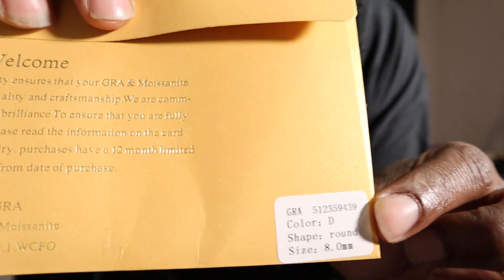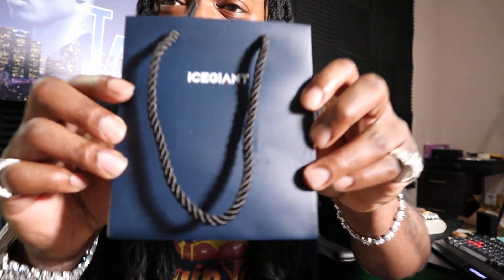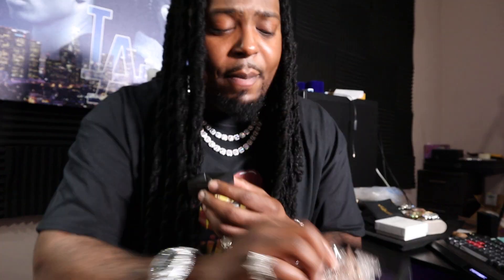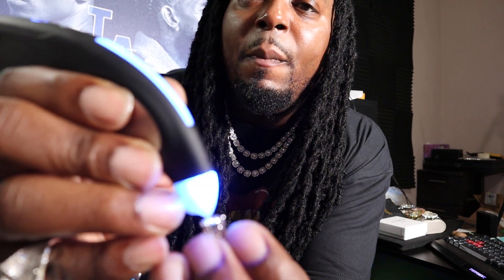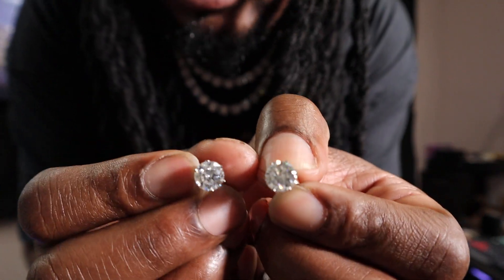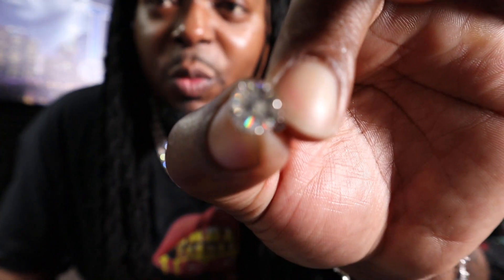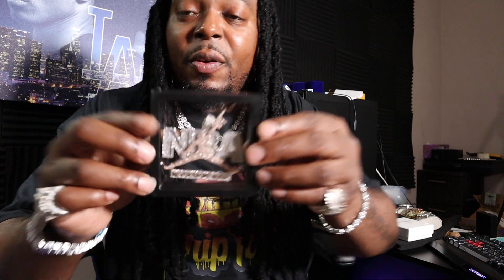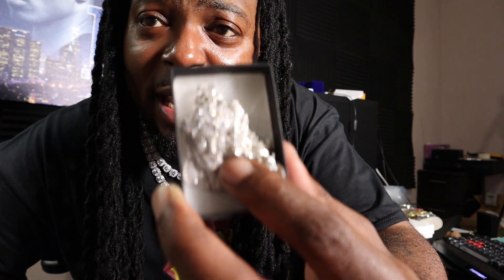Ice Giant 2ct 925 sterling silver round cut moissanite earrings